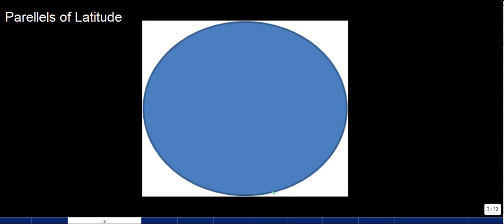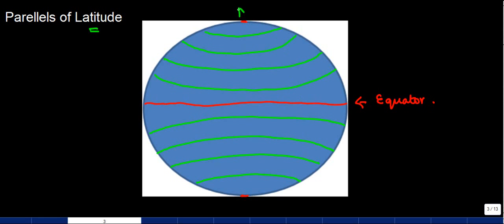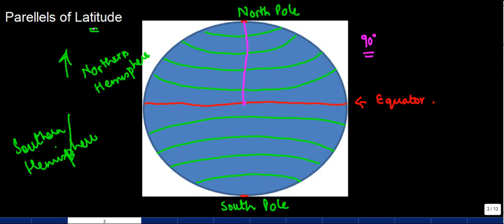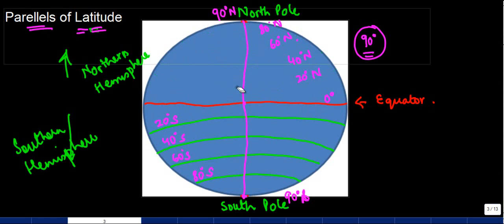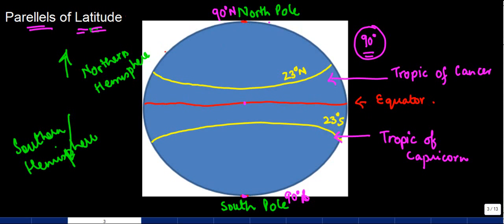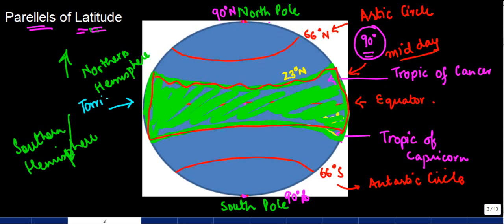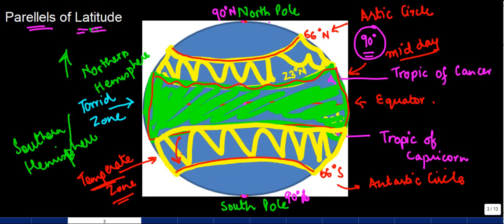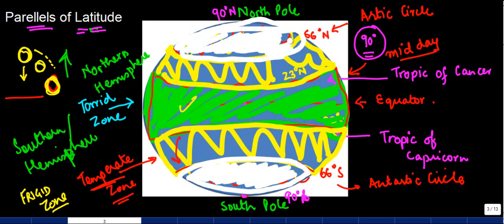Parallels of Latitude or Lines of Latitude - NCERT Geography Class 6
This video discusses about the Parellels of Latitude which are imaginary lines running all around the earth horizontally and help determine a location on the earth.
Latitudes are parallel lines running all around the earth horizontally except the North and the South Pole which is just a point on the earth. Latitudes ranges from 0°-90° in both the hemispheres. Therefore, the total number of latitudes present in the earth are 179 (0°, 1° -90° N and 1°-90°S).
Some of the important latitudes and their values are:
1. The Equator has a latitude of 0°,
2. The North Pole has a latitude of 90° North (written 90° N or +90°)
3. The South Pole has a latitude of 90° South (written 90° S or −90°)
4. Tropic of Cancer has a latitude of 23° 26′ (23.43°) N
5. Tropic of Capricorn has a latitude of 23° 26′ (23.43°) S

"Our next video topic - What is Longitude - NCERT Geography Class 6